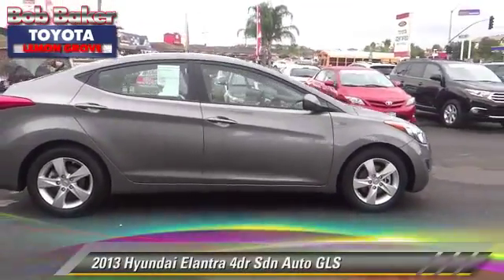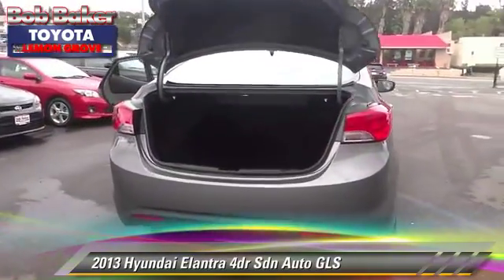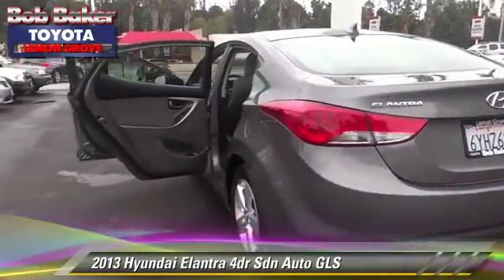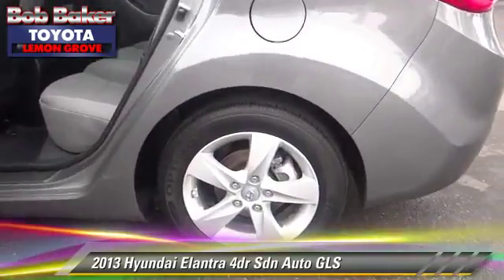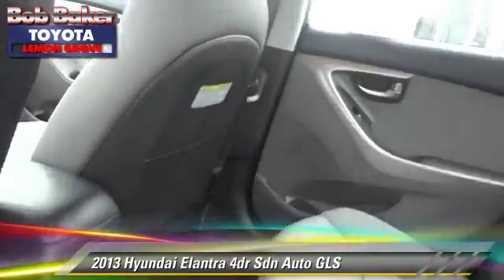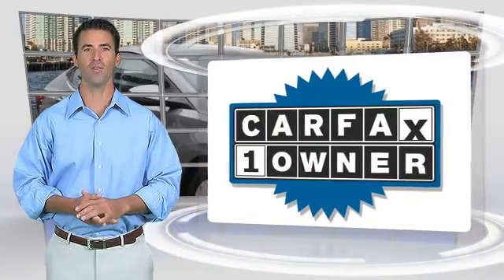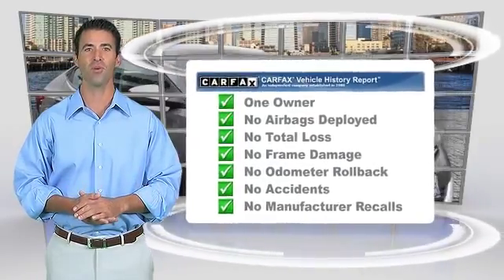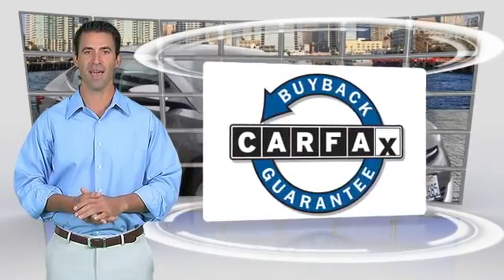Bob Baker Toyota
6800 Federal Blvd near San Diego La Mesa Spring Valley Broadway Heights Redwood Village National City El Cajon CA 91945

[DFIN:3:2908940:I:4071:5FEDED37:85818e8d5edc2d028eb6f287dab15ca2]